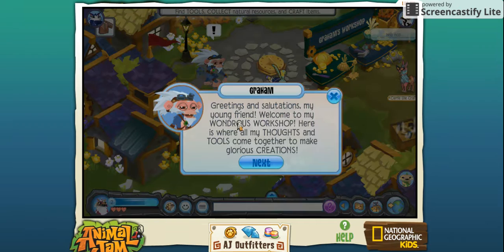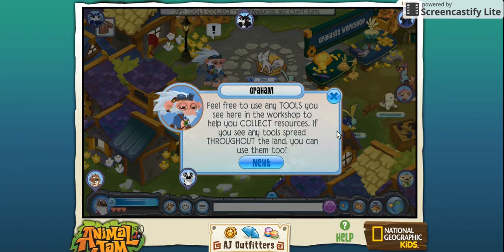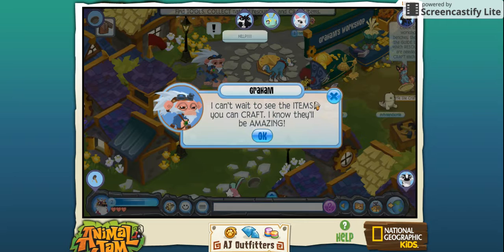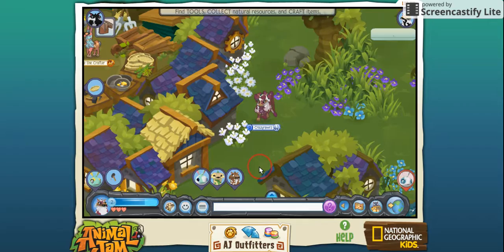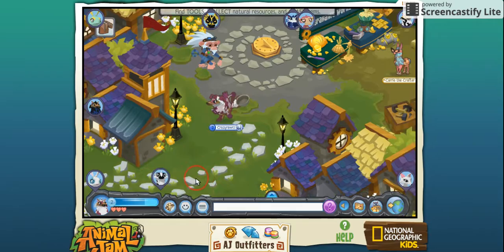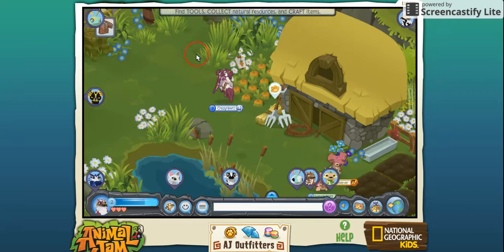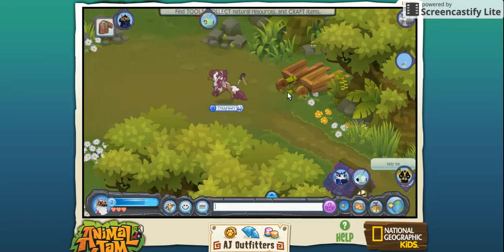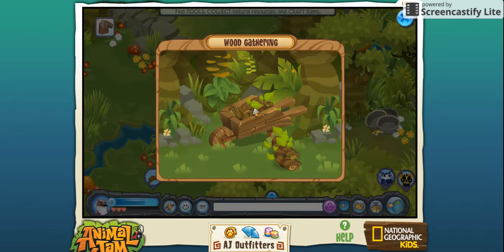Crazyrawrz tries Graham's Workshop : Part 1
INFO:

My username on animal jam: Crazyrawrz
My backup username on animal jam: lalanup